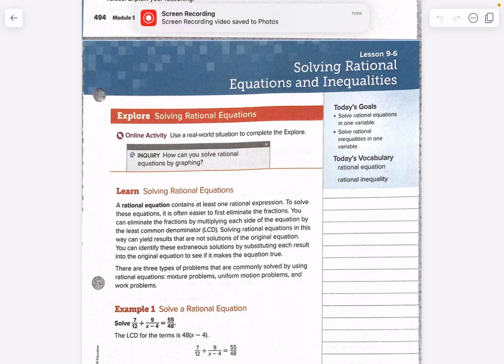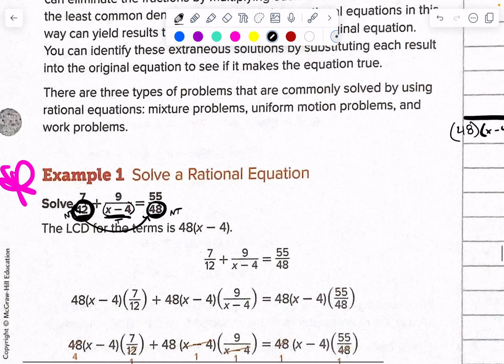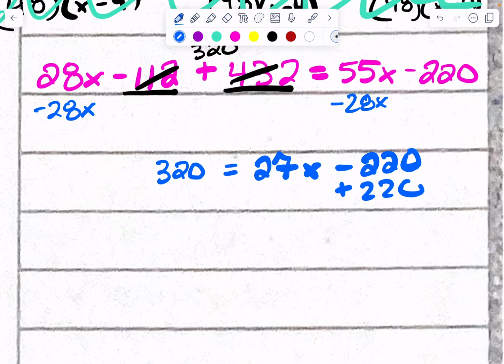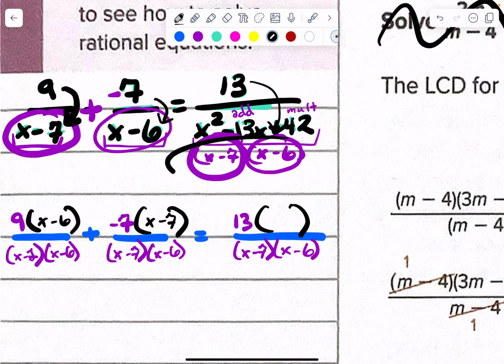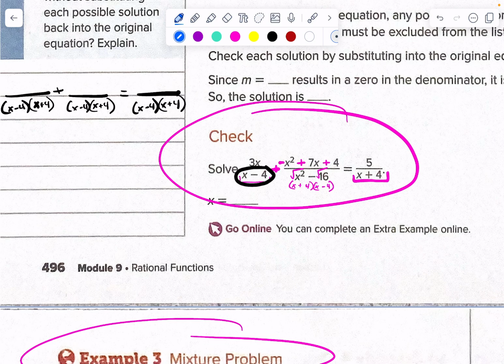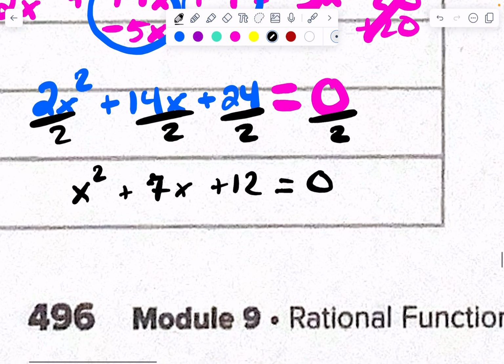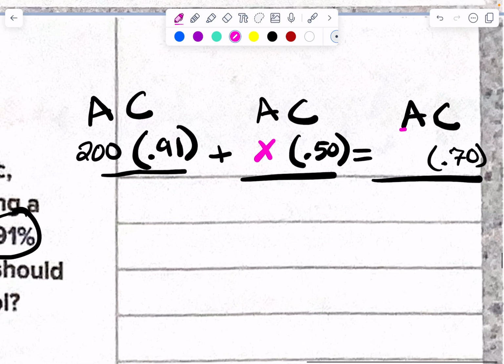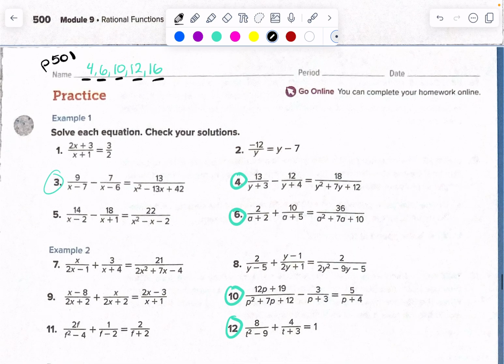Alg II 9.6 Part A